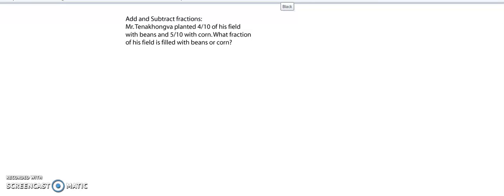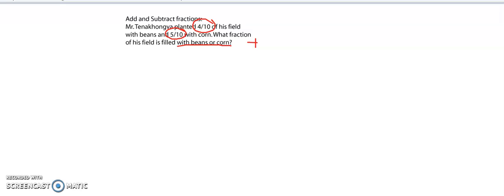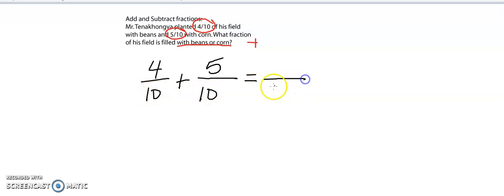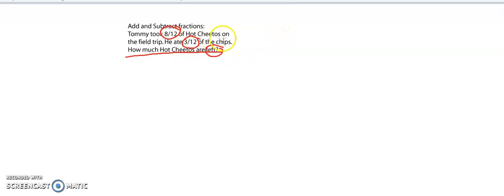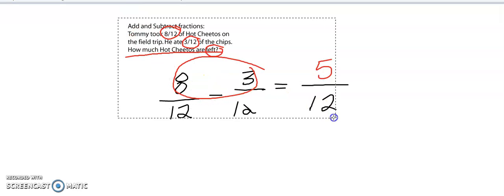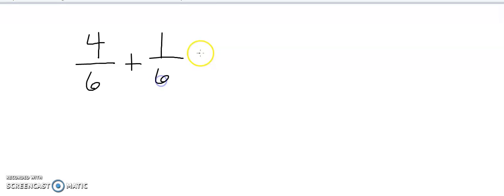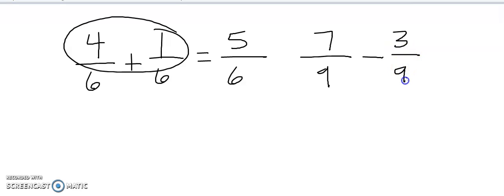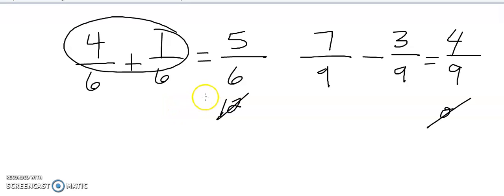4NFB3a Add Subtract Fractions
Adding and subtracting fractions with like denominators 4th Grade GoMath